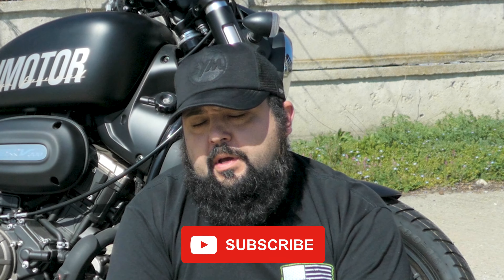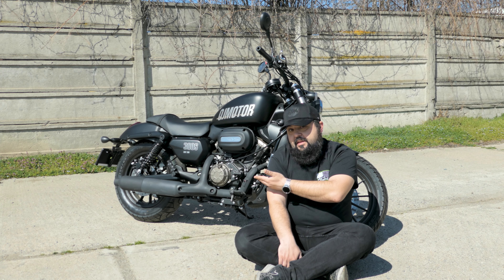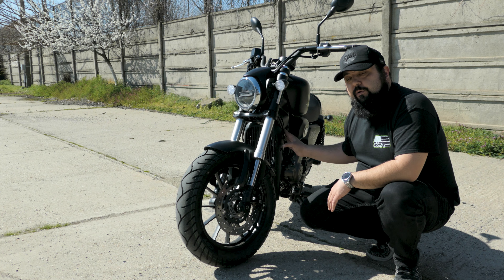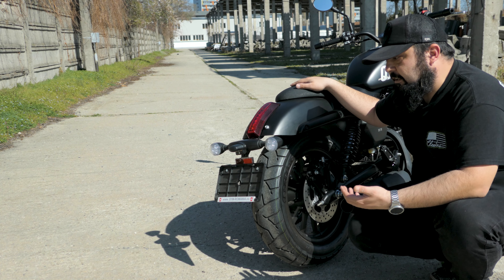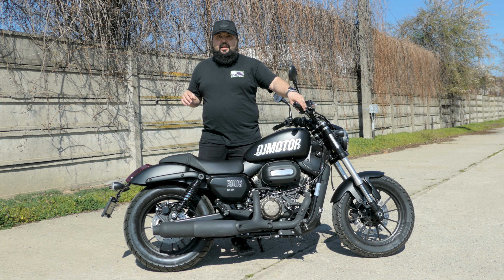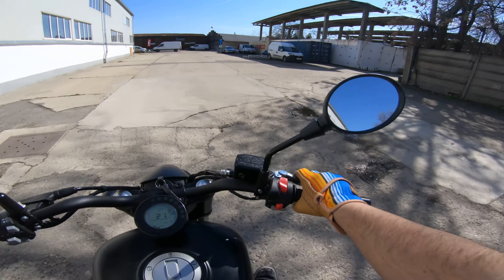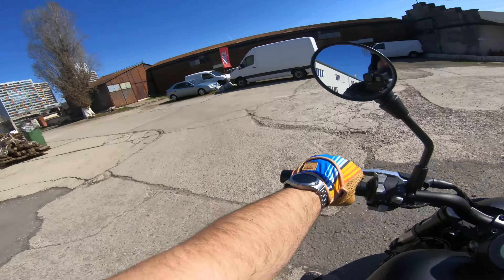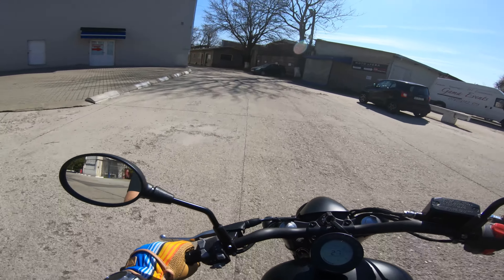Harley-Davidson should have made it! - QJ Motors - SRV 300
First look at the QJ Motors SRV 300, a small little 300cc v-twin motorcycle. Perfect for a beginner rider looking for that American cruiser look and feel. A bike many people awaited from Harley Davidson but they never made it.